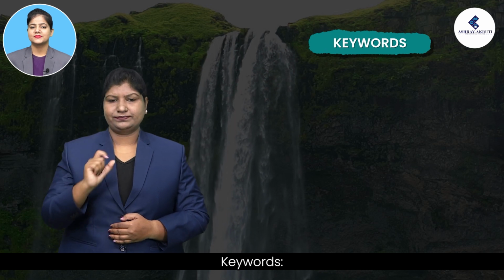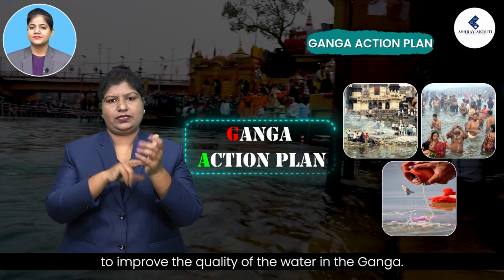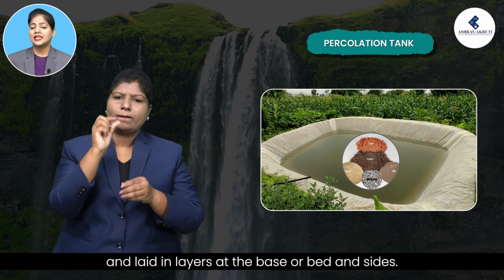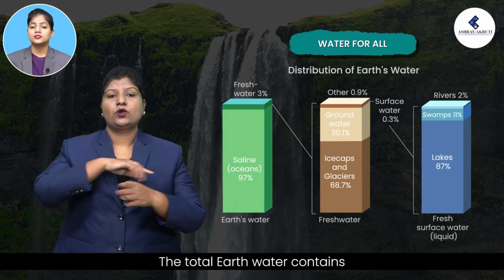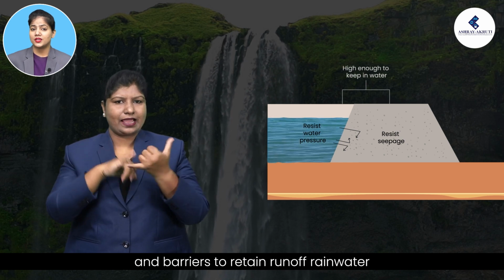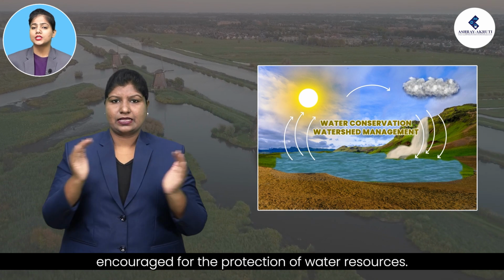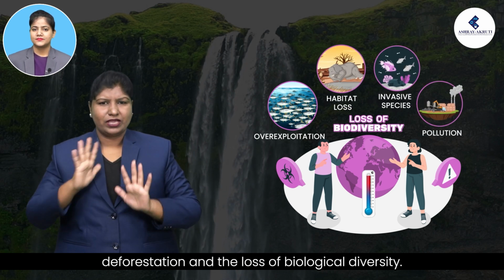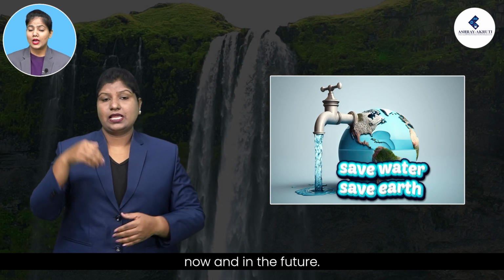10th Biology | Natural Resources - Water | Lessons in sign Language for Deaf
Water is a very important and renewable natural resource. The water pollution affected major rivers like the Ganga, Godavari, and Krishna in India. In this video, the water resources of two villages Vanaparthi and Vaddicherla are compared, and farmer-based and government-based interventions are discussed to show water conservation and water resource management.